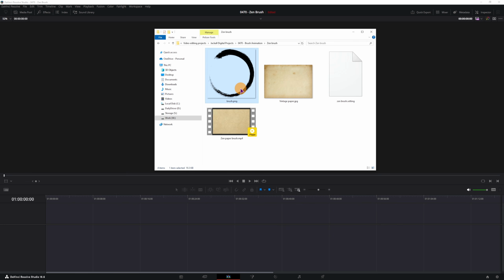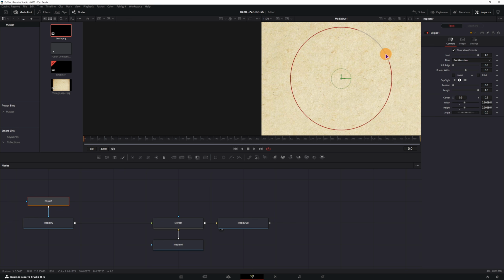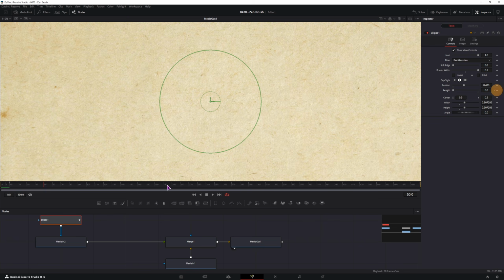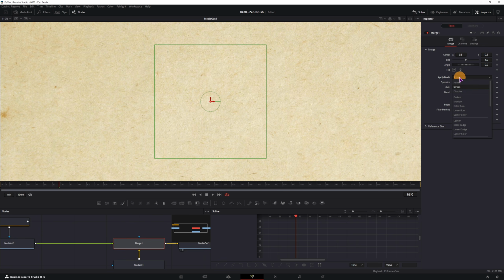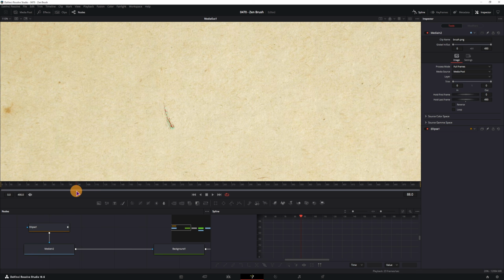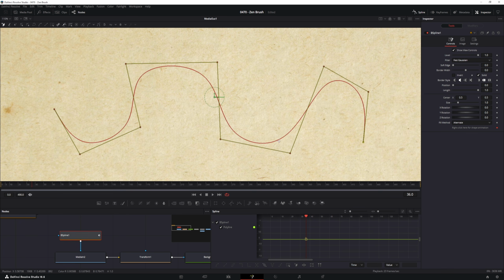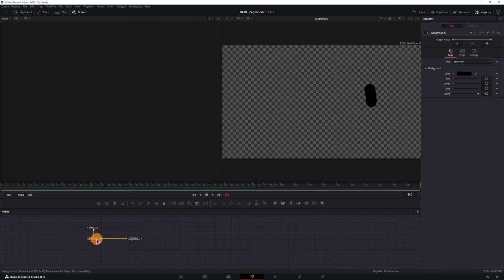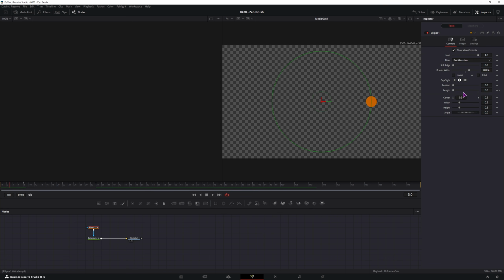Brush Stroke Circle DaVinci Resolve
This is the easiest way to make a circle brush writing reveal animation in DaVinci Resolve. You can apply the same method to reveal any brush, even fonts!